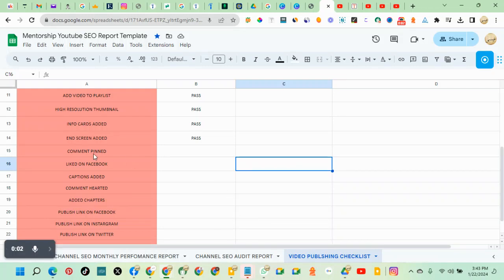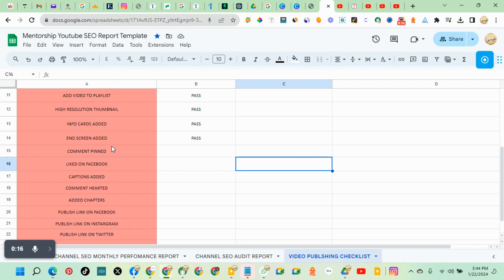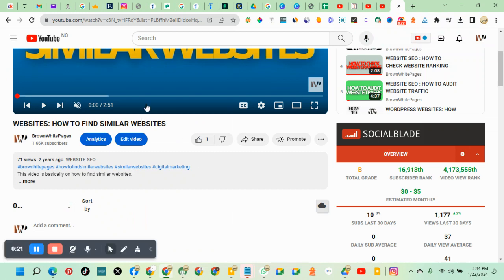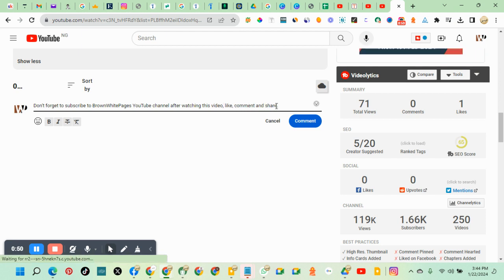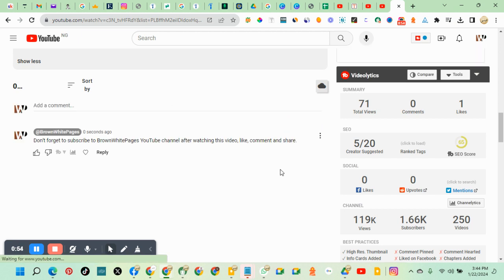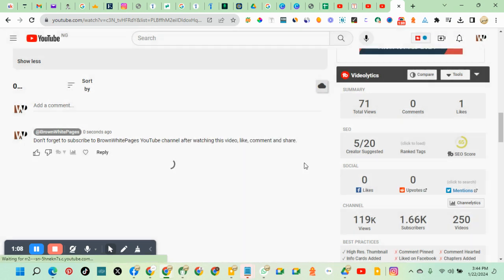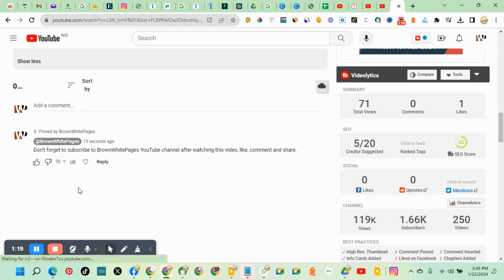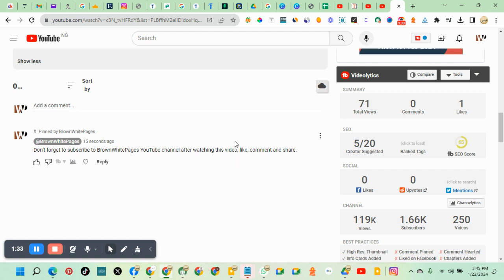HOW TO PIN COMMENT ON YOUTUBE VIDEOS - YOUTUBE VIDEO PUBLISHING CHECKLIST